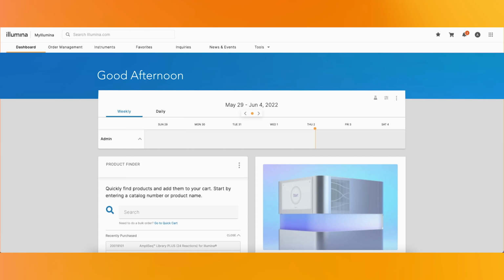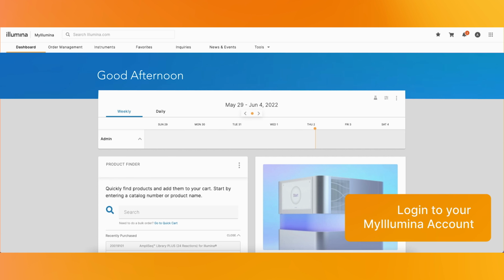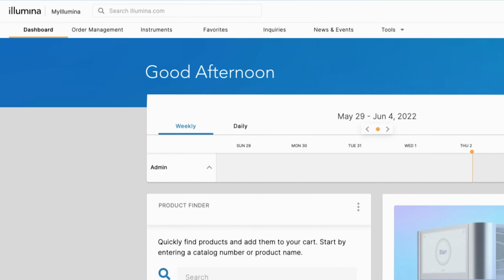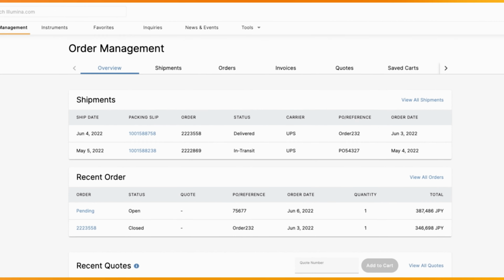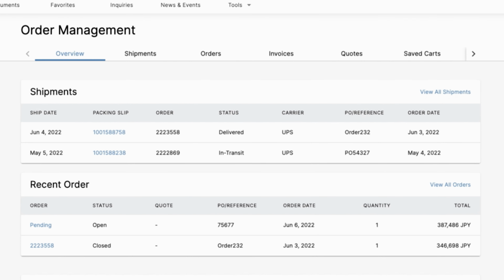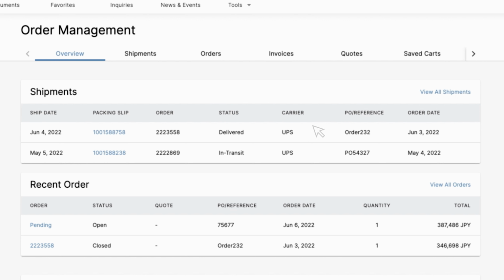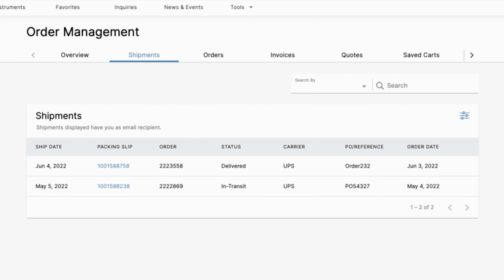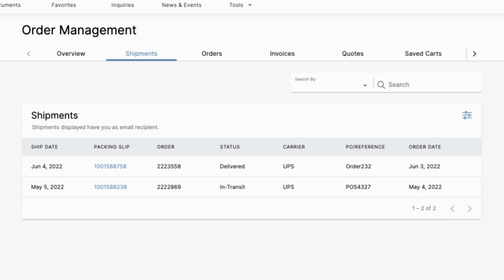How to View Upcoming Shipments in MyIllumina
Learn how to view your view your upcoming and recent shipments in MyIllumina, including ship date, packing slip number, order number, status, and more.